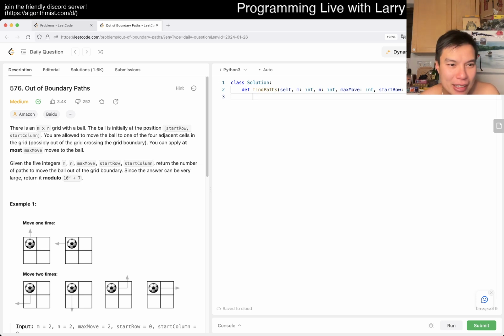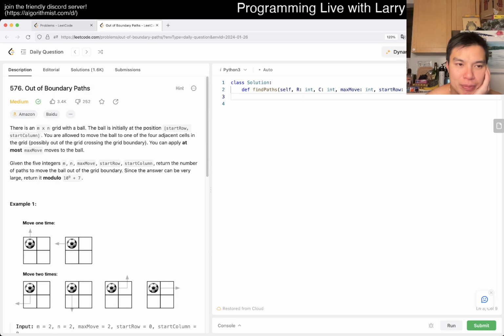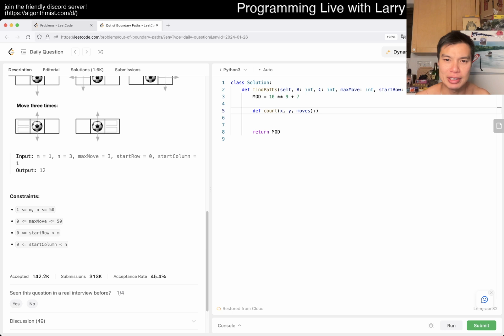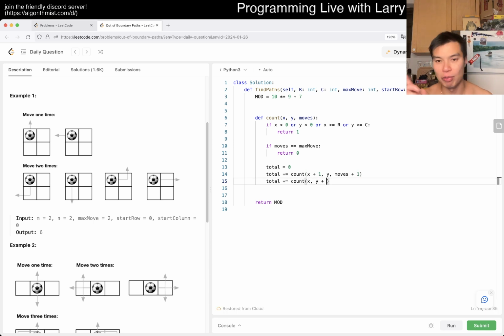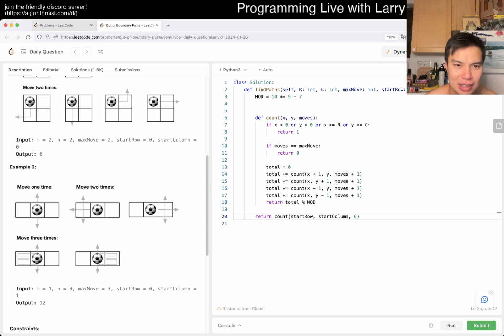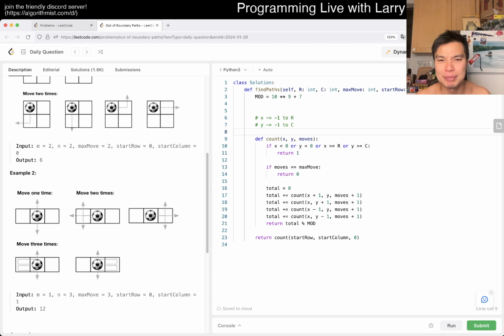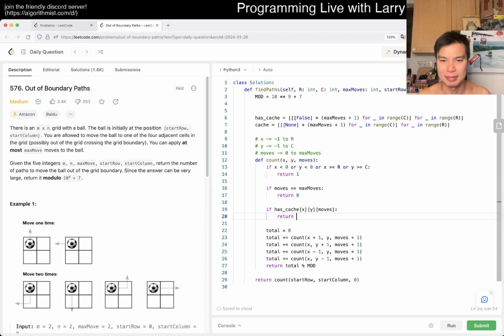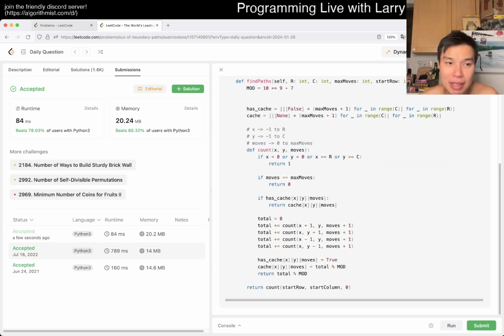Daily Leetcode #1396: Jan 26, 2024 - 576. Out of Boundary Paths